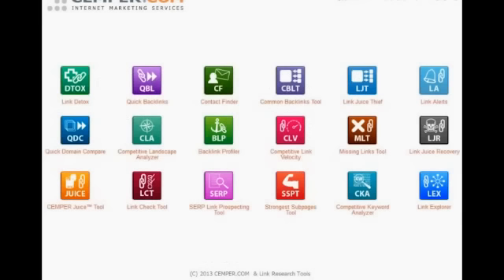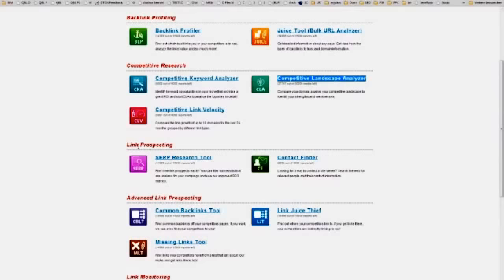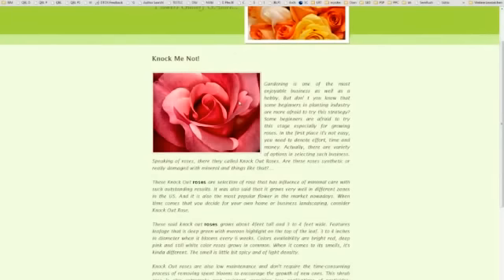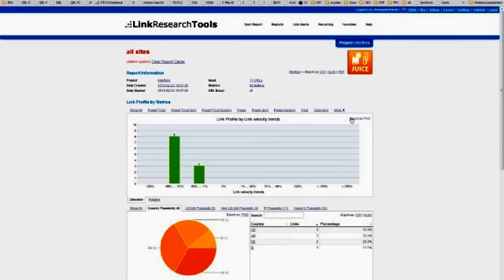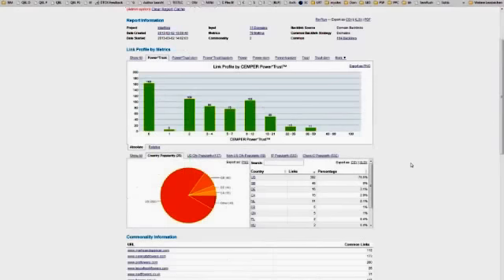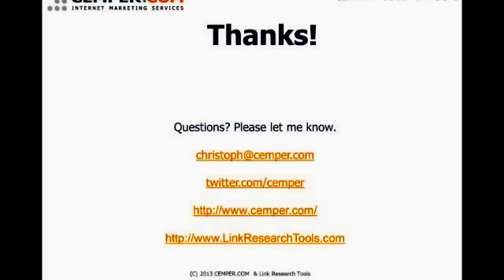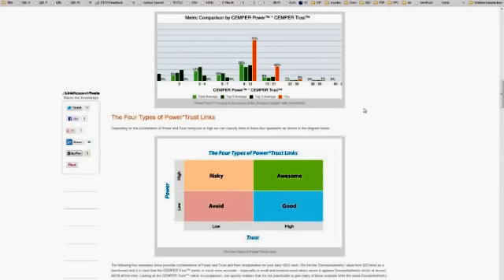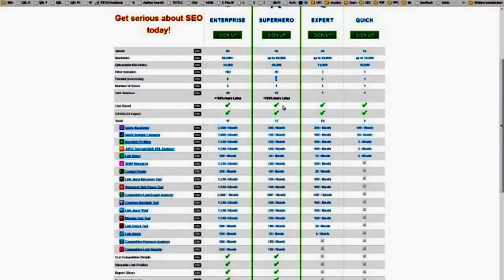Linkresearchtools State of Search Tools Week Demo (Regular Quality)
During the State of Search Tools Week we are doing several demo's from tools, in this one Christoph Cemper of LinkResearchTools gave his demo of the product and took the time to answer questions afterwards, which you can also listen to in the video.